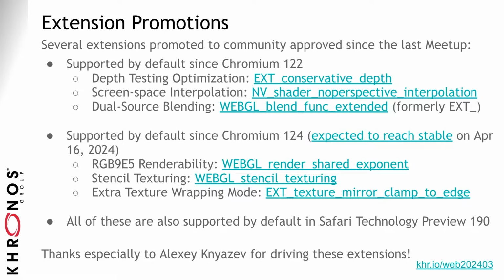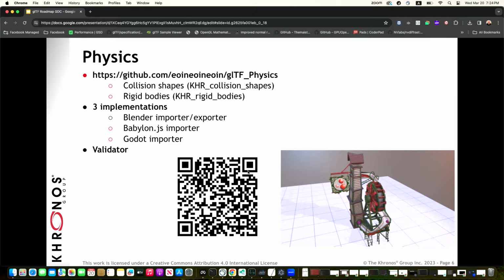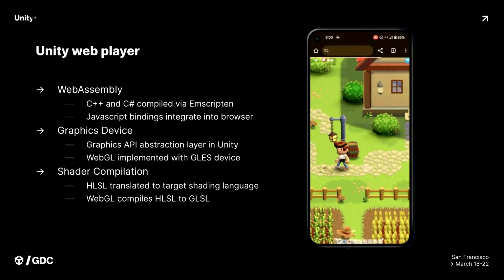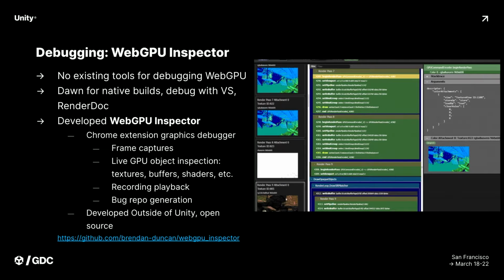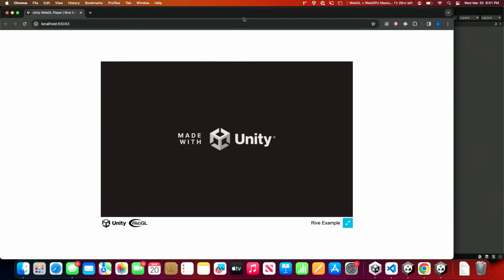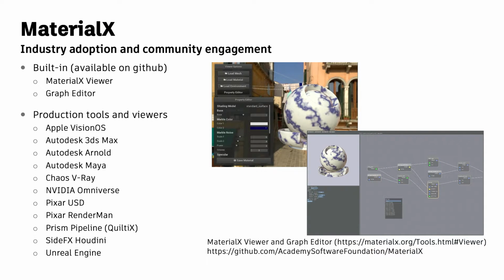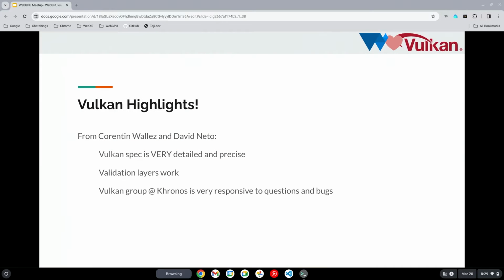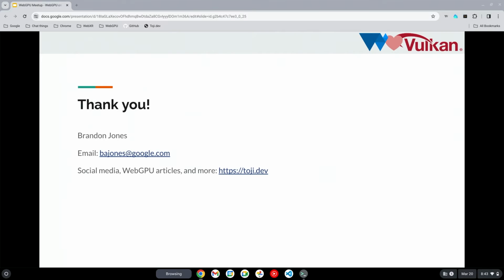WebGL + WebGPU Meetup - March 2024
The WebGL +In WebGPU Meetup was held in conjunction with GDC 2024. Ken Russell and Gregg Tavares of Google gave updates on WebGL and WebGPU respectively, and:

- Current State of glTF - Alexey Medvedev (Meta)
- Implementing WebGPU for Unity - Brendan Duncan (Unity)
- Rive Renderer Demo - Chris Dalton & Luigi Rosso (Rive)
- Current State of USD and MaterialX - Henrik Edstrom, Ashwin Bhat, Nicolas Savva (Autodesk)
- WebGPU's Vulkan Backend for Android - Brandon Jones (Google)